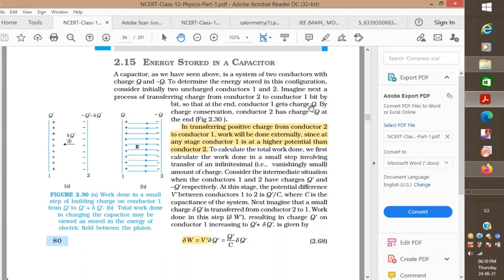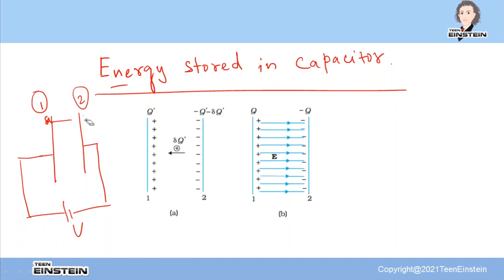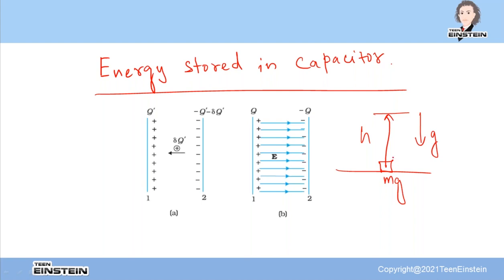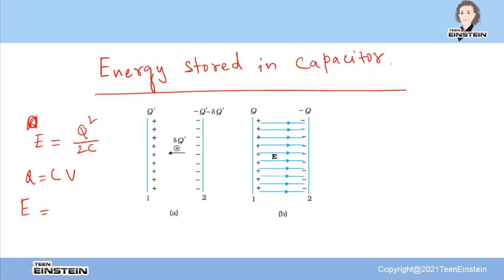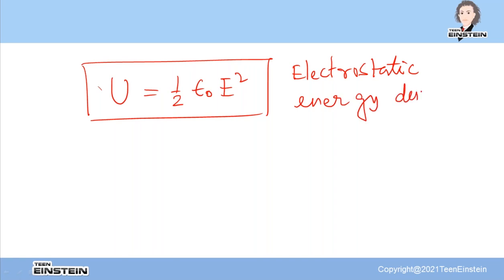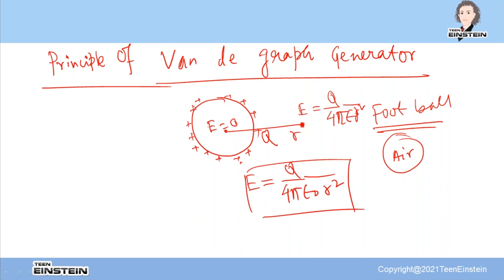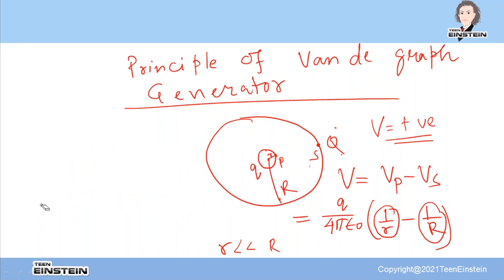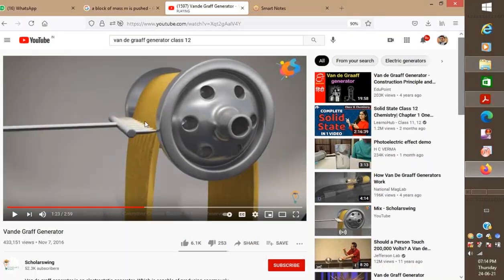TeenEinstein| electrostatic potential and capacitance| Energy Stored in a capacitor| Class 12